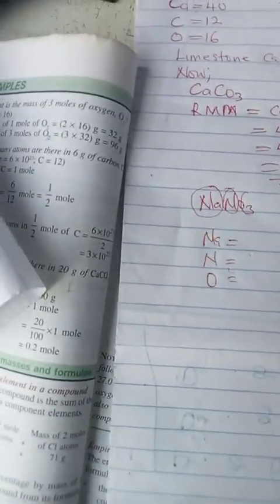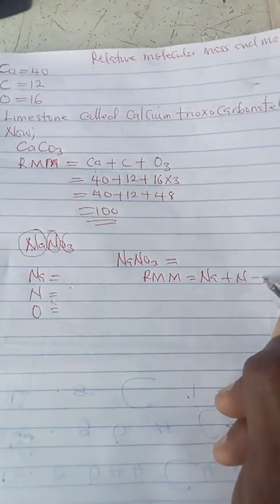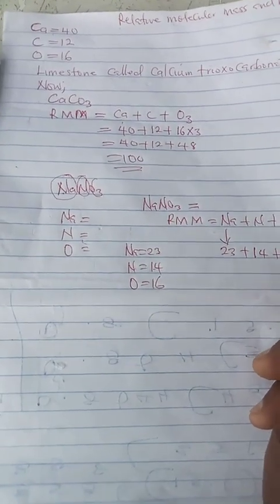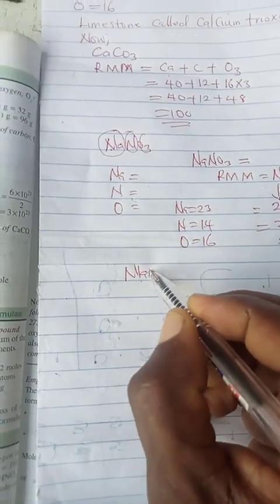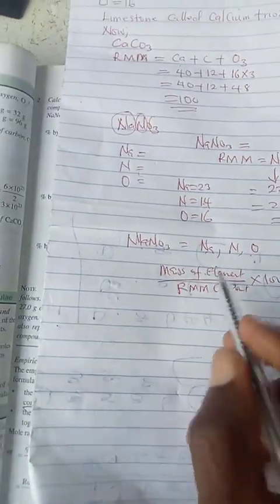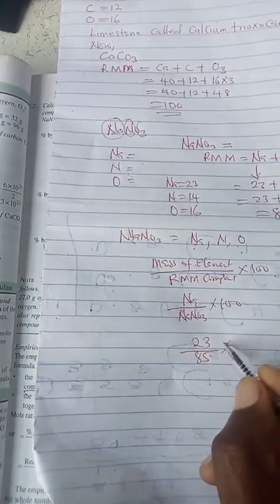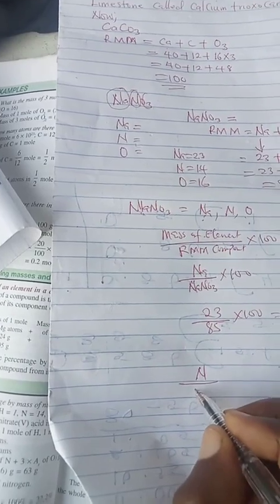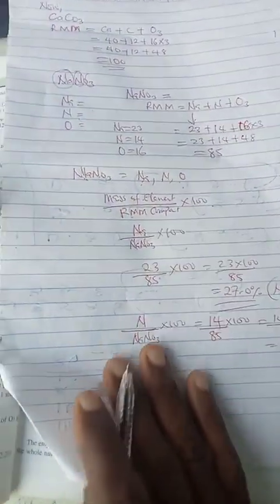How to calculate the relative molecular mass and percentage by mass of an element in a compound